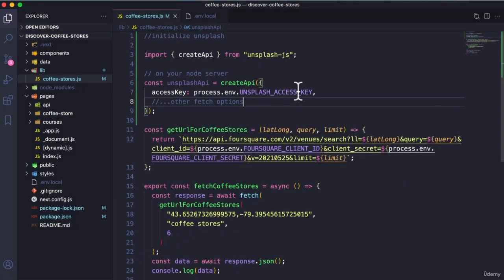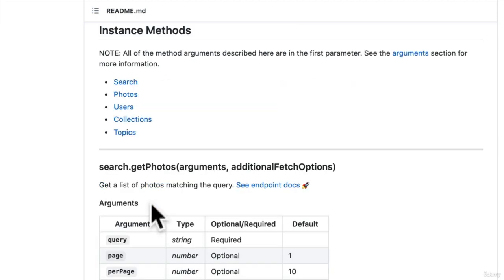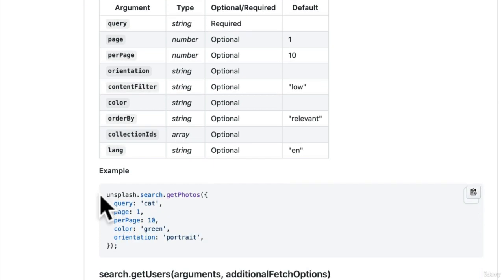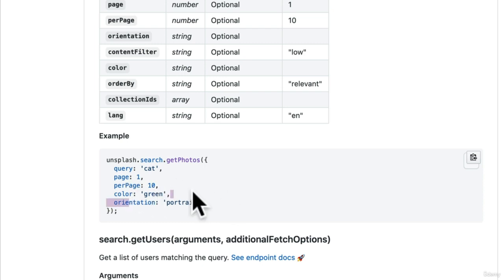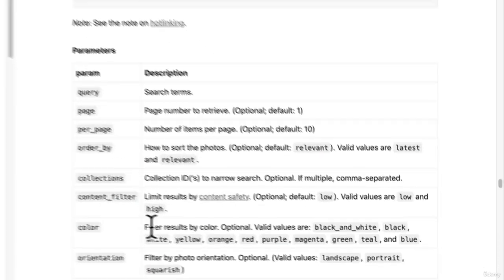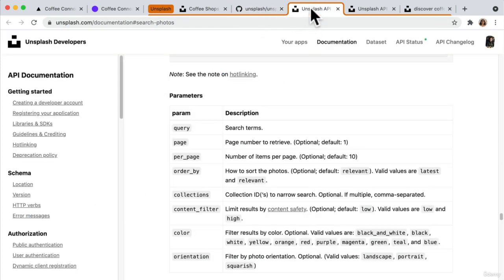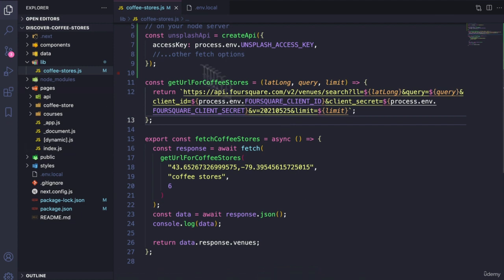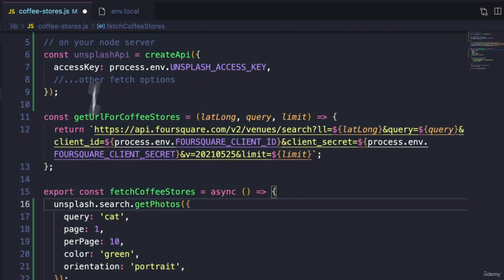76 Update Coffee Store Library with Images